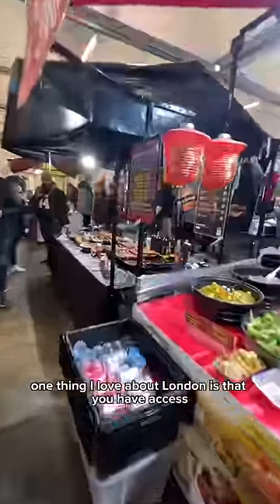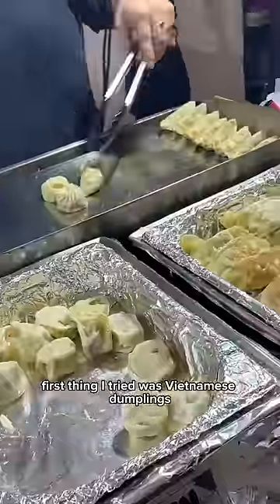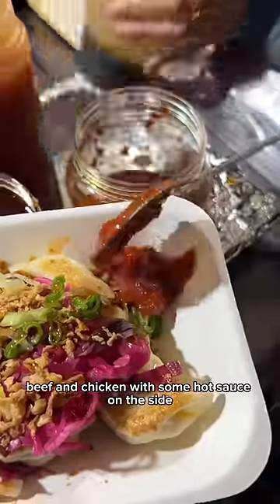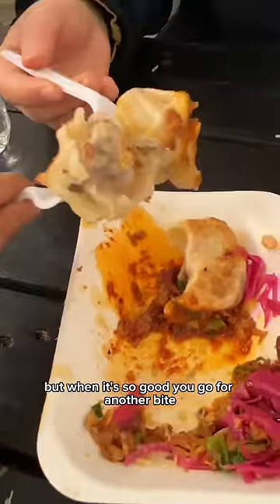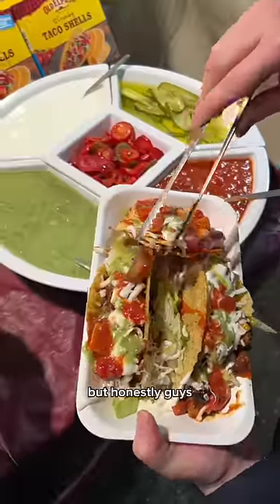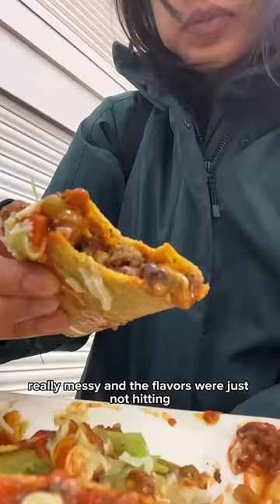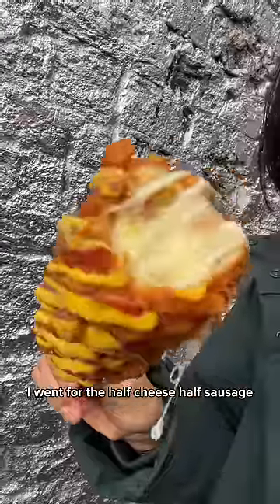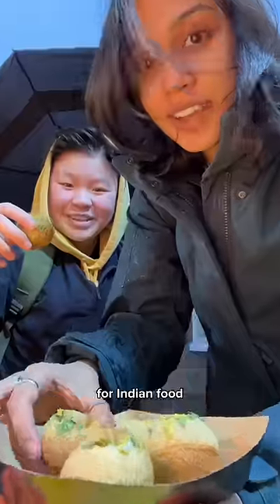trying London street food